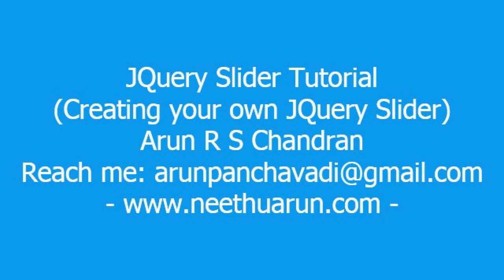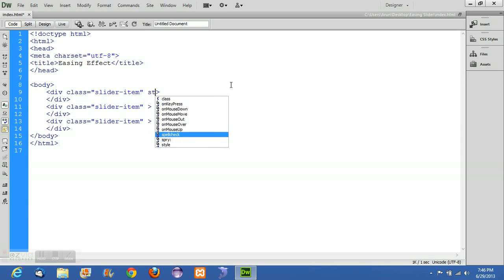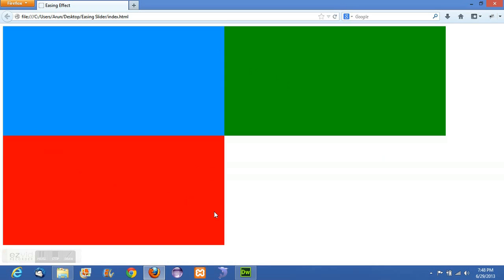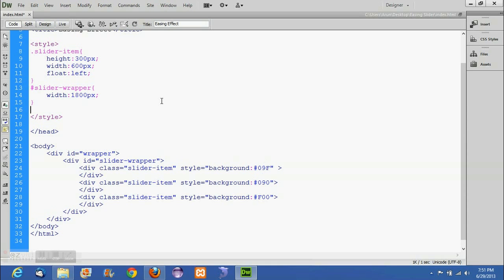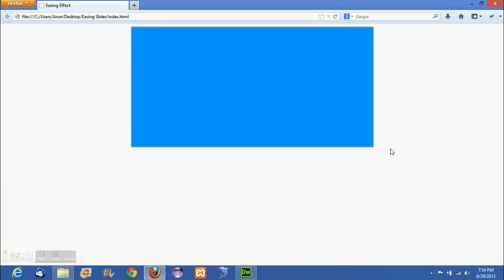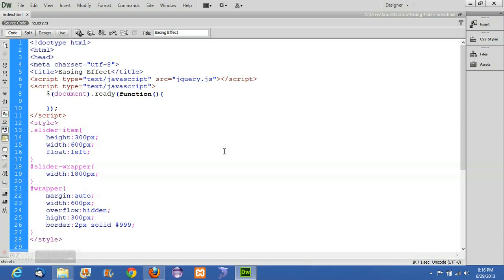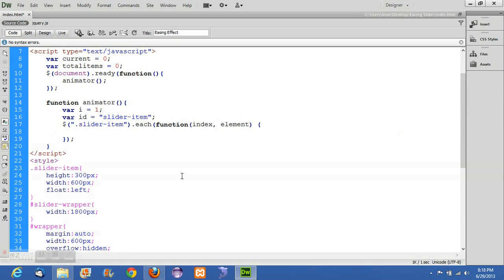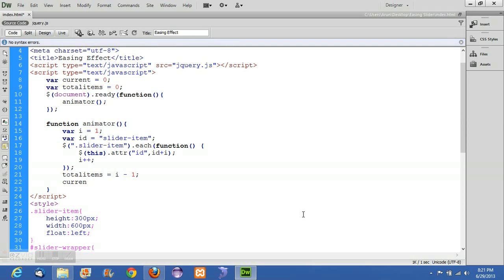JQuery Slider Tutorial Part-1